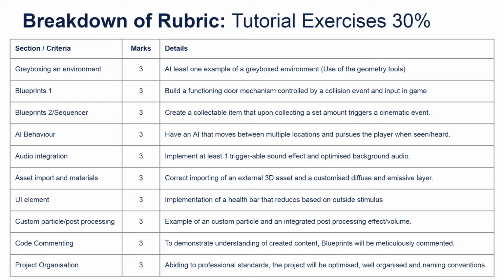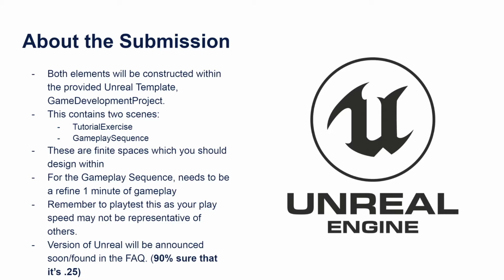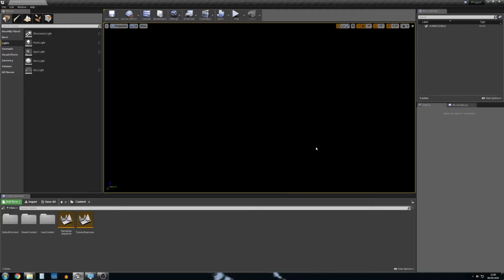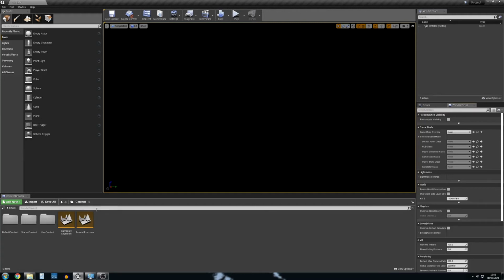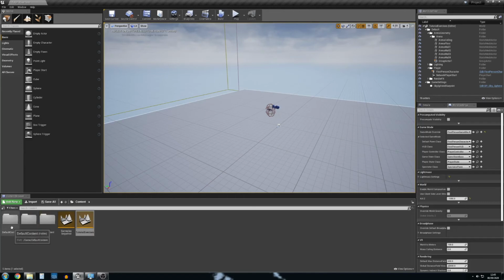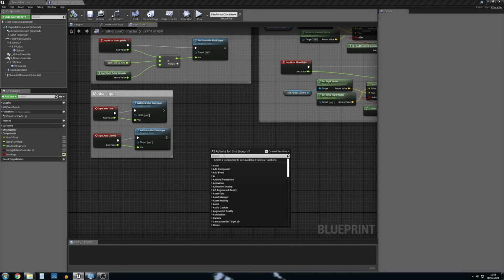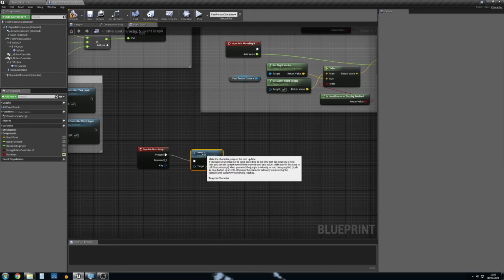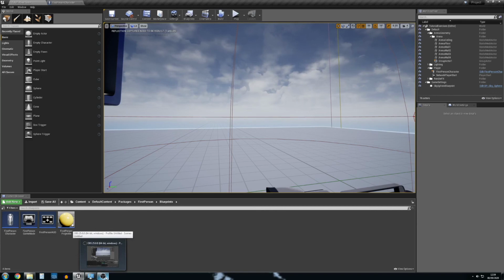Introduction to Game Development using Unreal Engine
This is the first of many lectures for the Game Development module at ARU, covering a series of tutorials in Unreal and culminating in a final project developing a 1 minute vertical slice of gameplay.